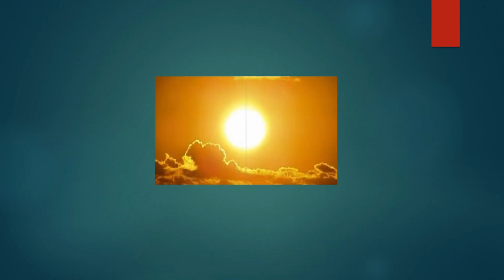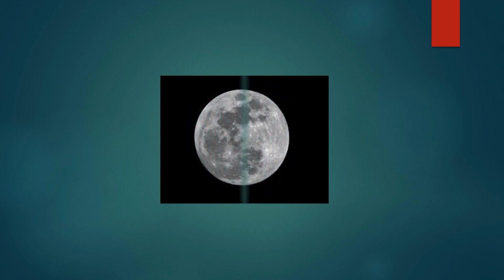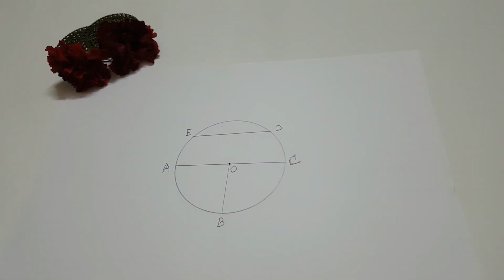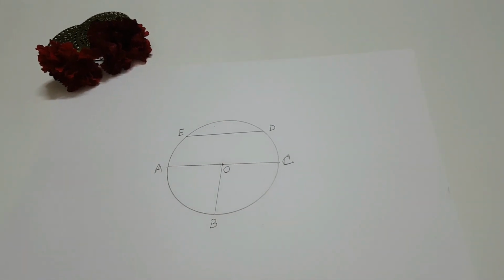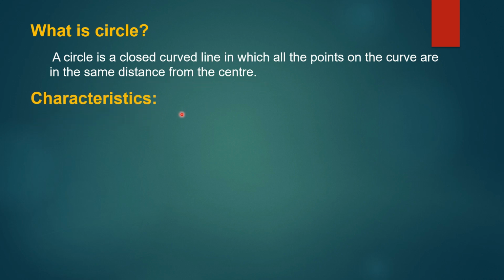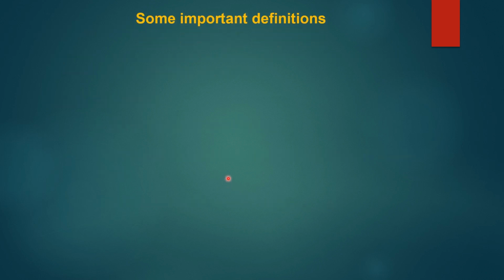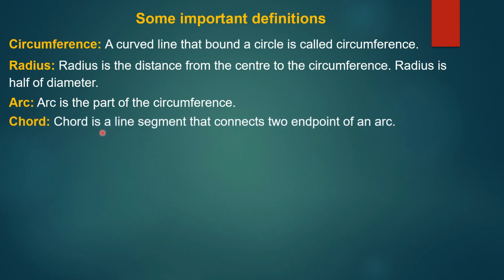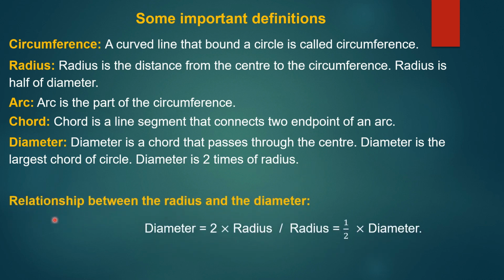Class-5, Subject-Mathematics, Chapter- 10,Geometry(Circle), Lecture-1